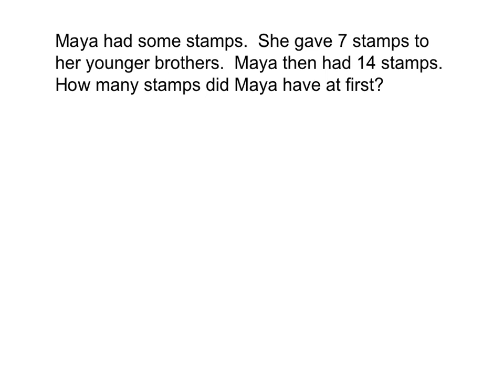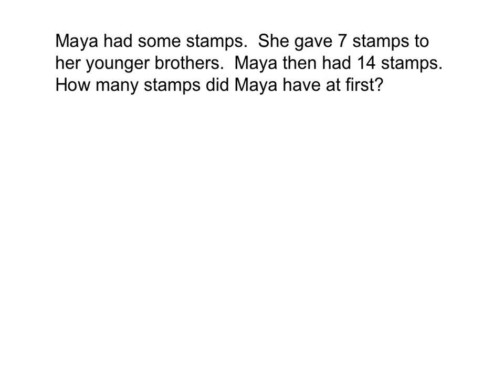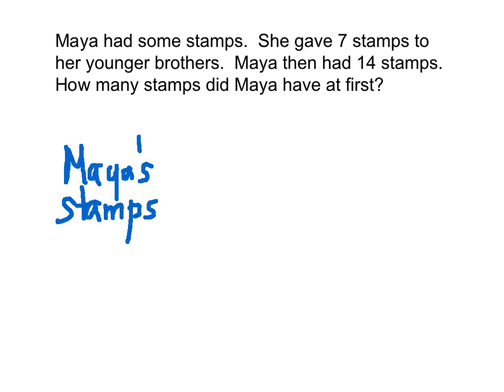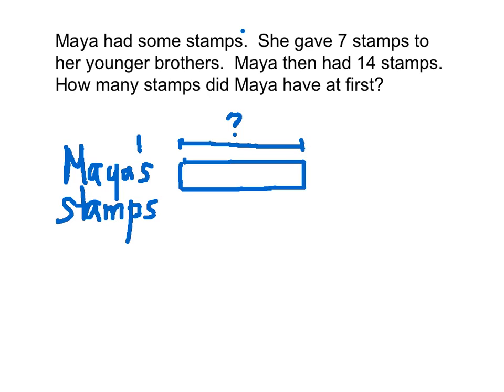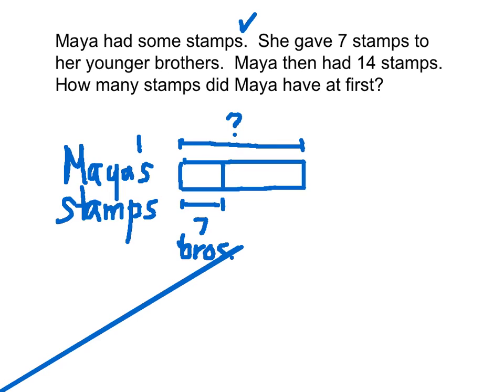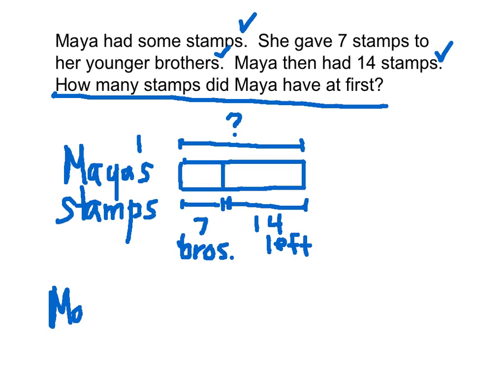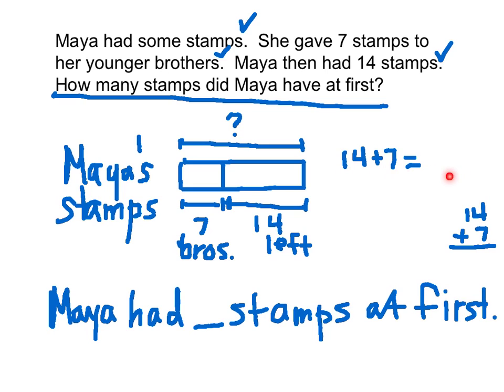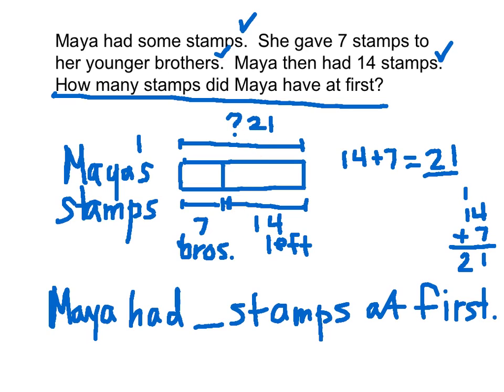2.OA.1 - Part-whole Word Problem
In this video, Mr. Almeida shows you how to solve a word problem using bar models.  This technique is one of the strategies that can be used to address Common Core math standard 2.OA.1.